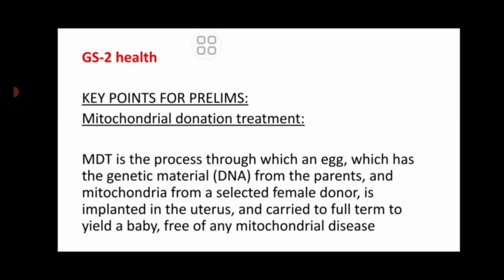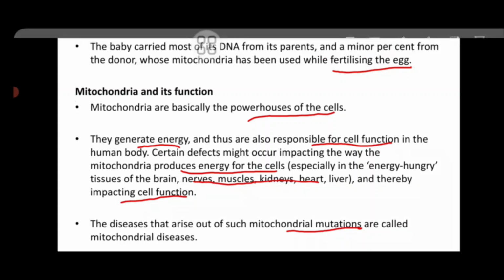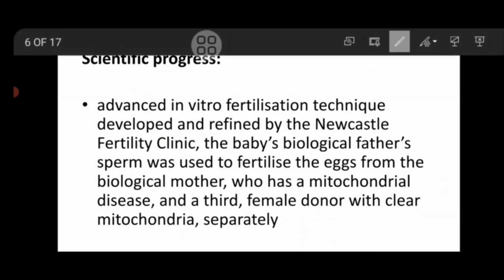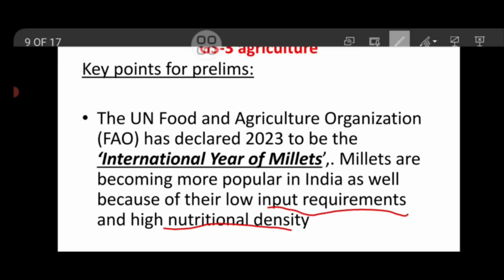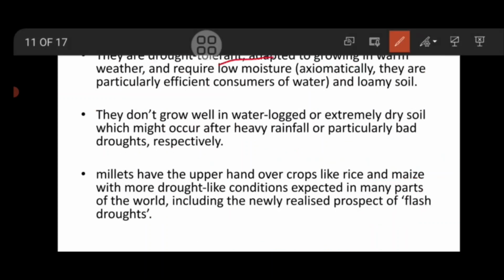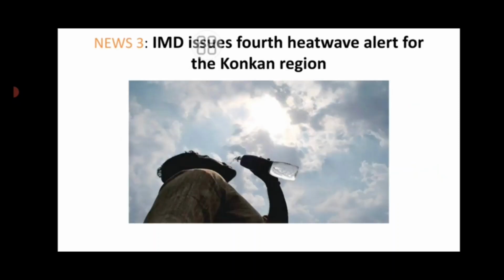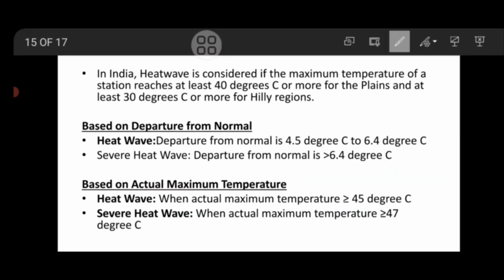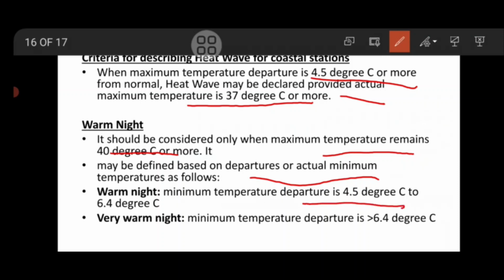15 May 2023 | Daily Current Affairs Analysis by Vasuki Vinothini S | Kurukshetra IAS Academy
Agra: from medieval structures to modern systems, Centre announces Praveen Sood as new CBI Director, The nutritional value of millets, With 6.9% year-on-year growth, goods exports rise to $451 billion in 2022-23.